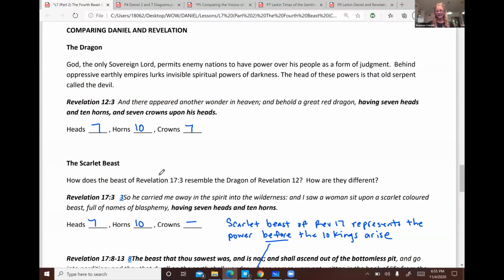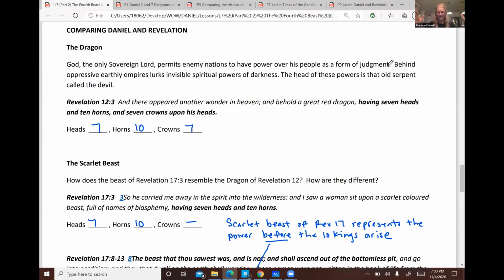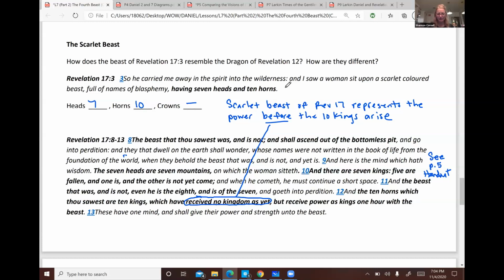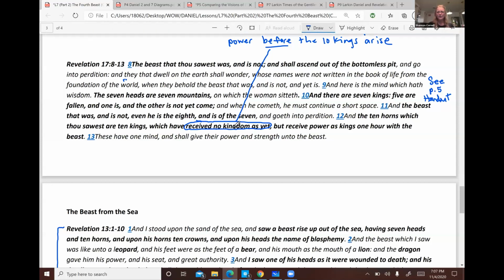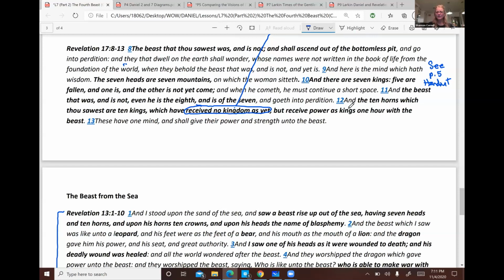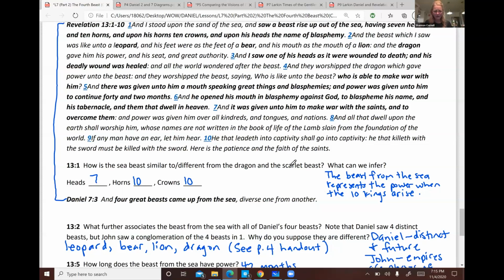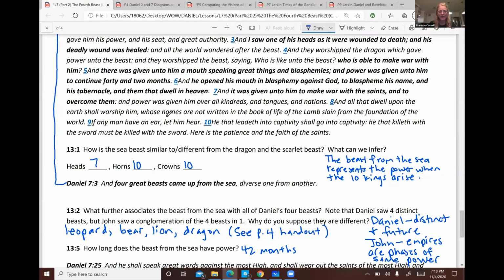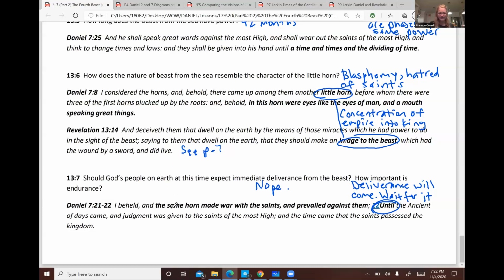Daniel 7 (Part 4): Comparing Beasts of Daniel & Revelation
VIDEO:  Just as Daniel, who was highly favored by heaven, received a vision of beasts representing oppressive empires and tyrants, John, the beloved disciple, received similar visions.  This video examines the relationship between Daniel's fourth beast and it's little horn with the scarlet beast of Revelation 13 and the beast from the sea in Revelation 17.